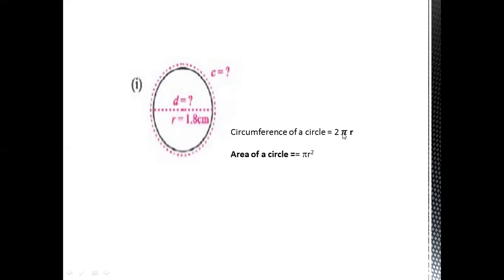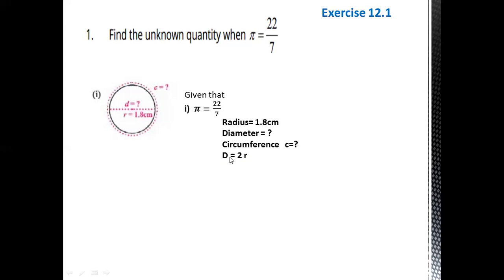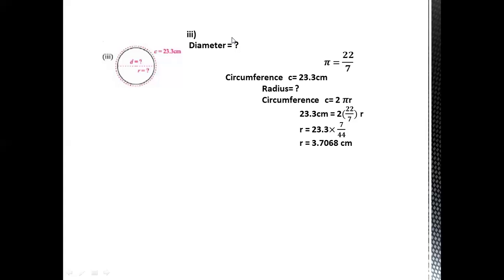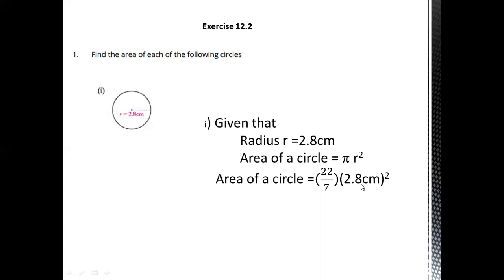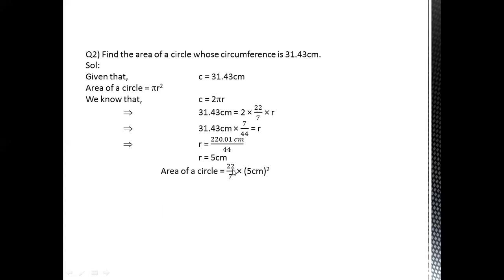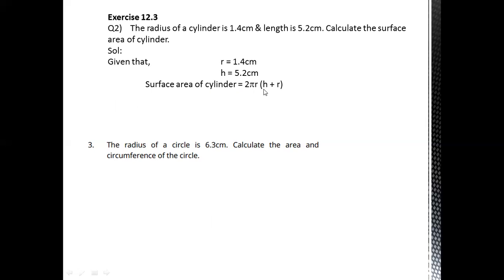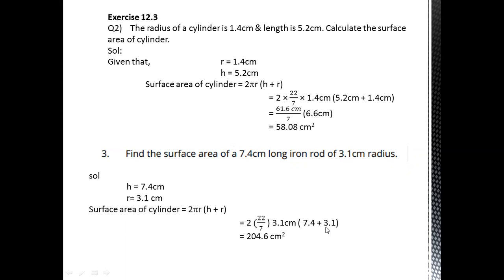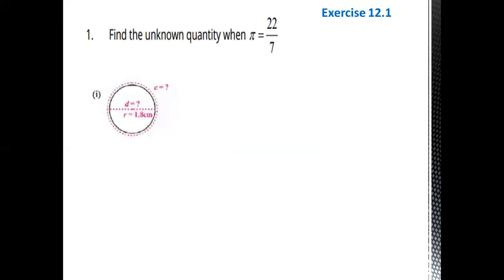Grade 7 Maths 33